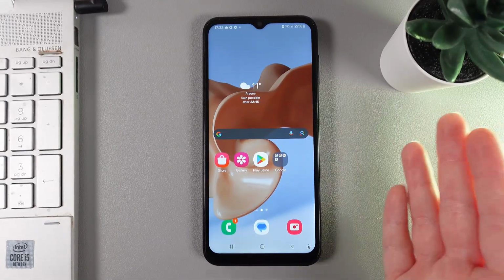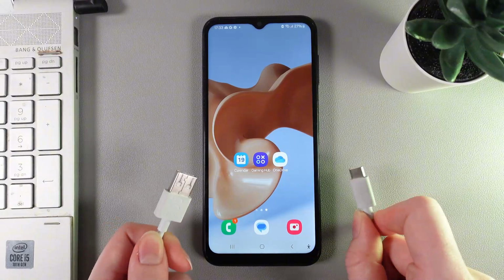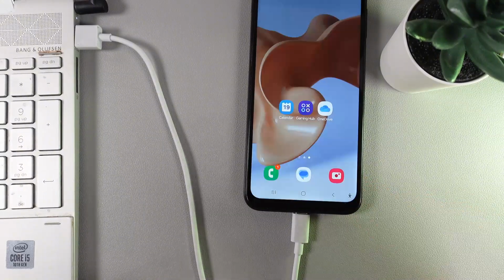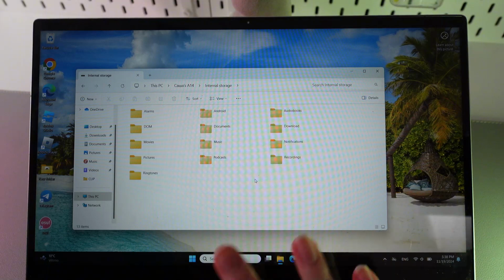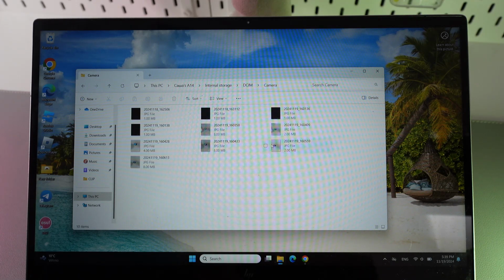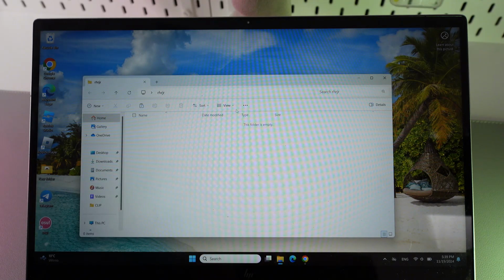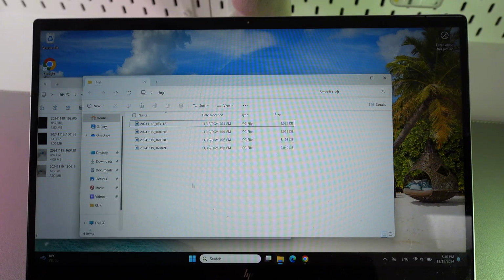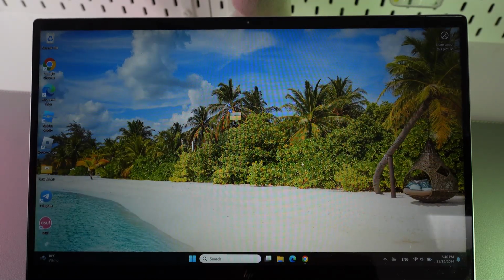Transfer Photos and Videos from Samsung Galaxy A14 to Your PC or Laptop Easily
Discover a speedy and effortless method to transfer your photos and videos from your Samsung Galaxy A14 to your Windows PC or laptop. In this tutorial, I'll walk you through the simple steps of using a USB-C connection to swiftly move your cherished memories to your computer. Whether you're looking to back up or just share your content, this guide ensures nothing gets left behind! Perfect for beginners or anyone needing a quick refresher on managing files between devices.

This video also covers the following topics:
Transfer Photos and Videos from Galaxy A14 to Windows Computer
Easy Steps to Copy Media from Samsung Galaxy A14 to Your PC or Laptop
How to Transfer Files from Galaxy A14 to a Windows Device